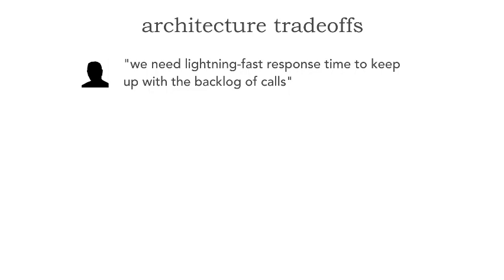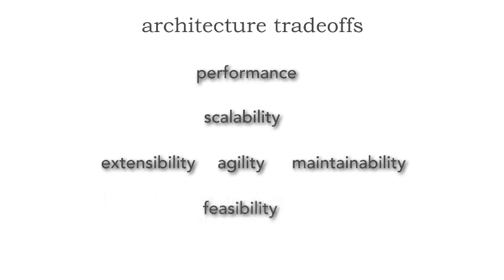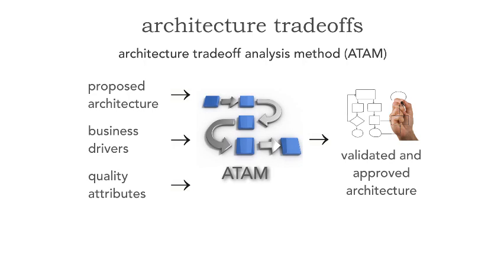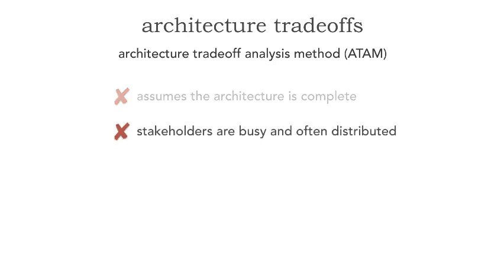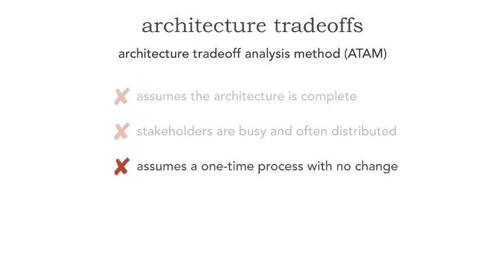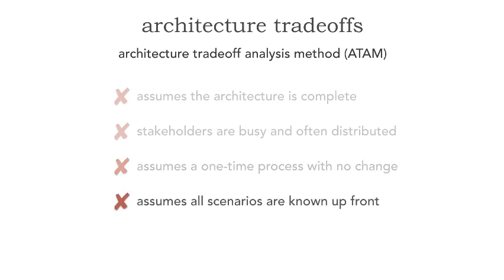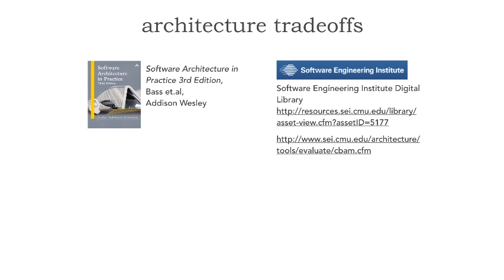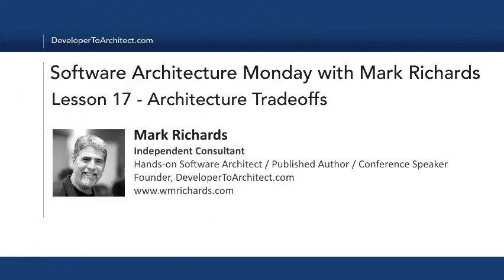Lesson 17 - Architecture Tradeoffs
Part of the process of creating an architecture is identifying and defining the architectural characteristics of an application or system (“-ilities”). In this lesson Mark Richards discusses two common architecture tradeoff analysis methodologies, ATAM (Architecture Tradeoff Analysis Method) and CBAM (Cost-Benefit Analysis Method).